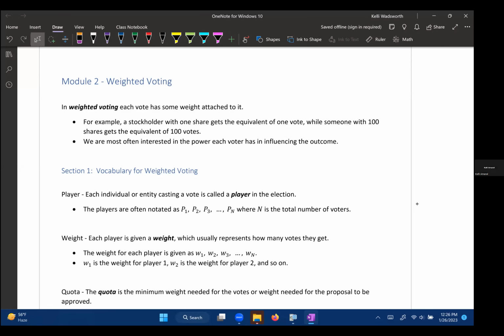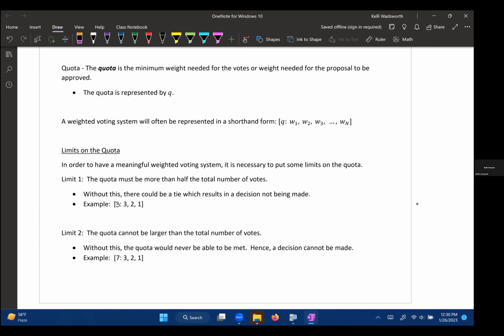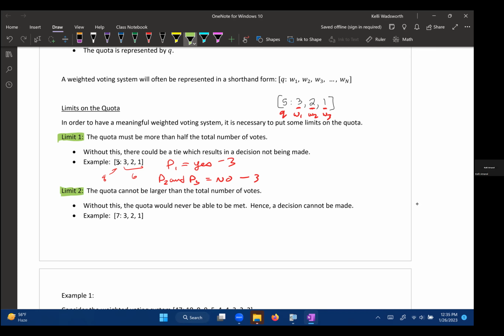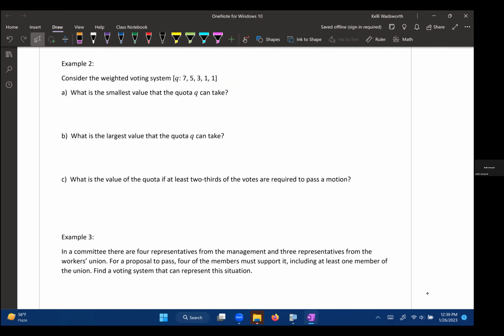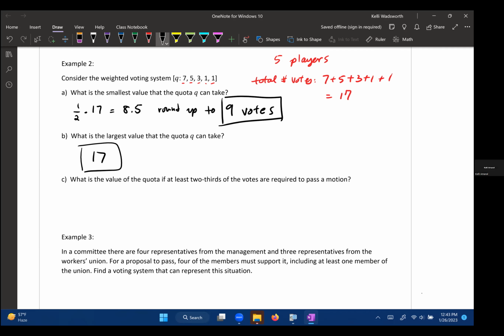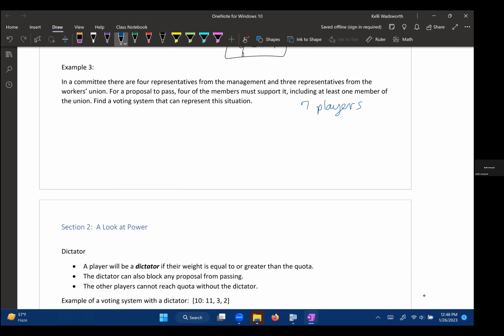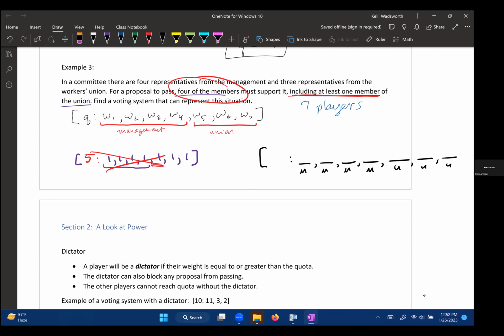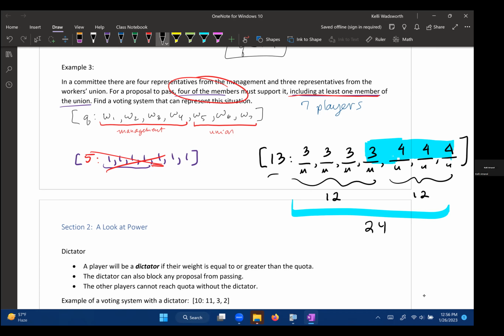Weighted Voting Part 1 Definitions and Intro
Definitions and introductory examples for weighted voting.